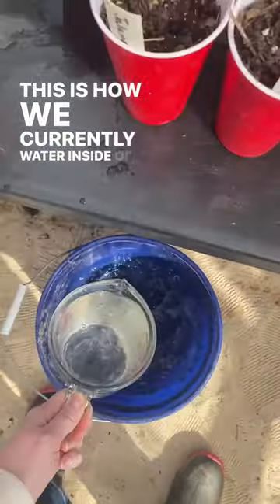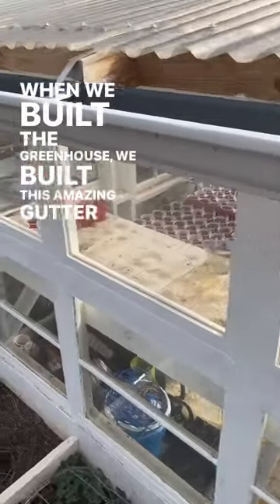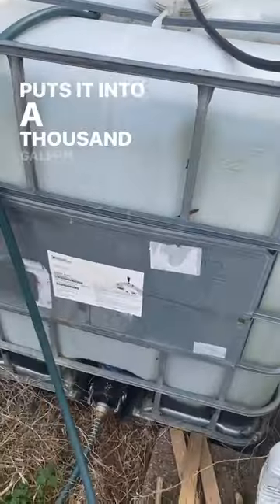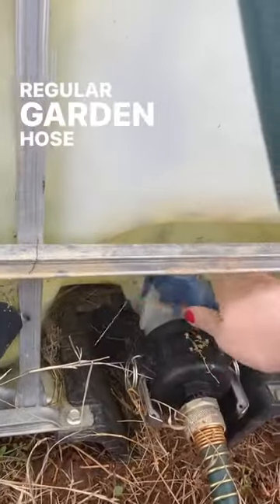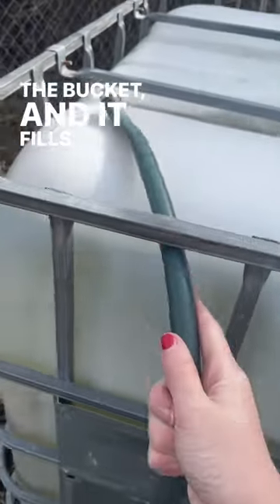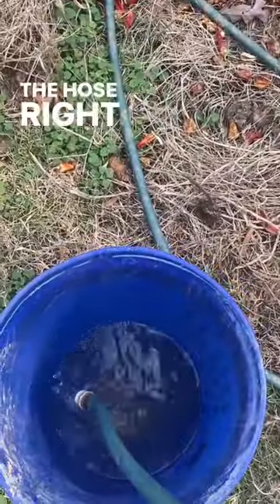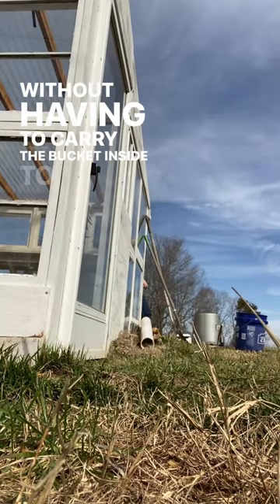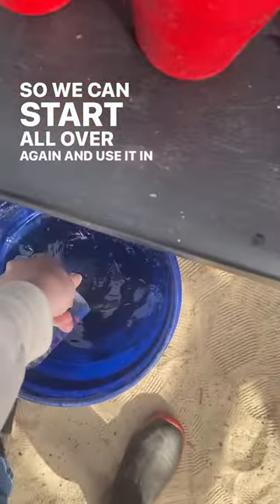How we collect and use rainwater in our greenhouse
EDIT: it is 257 gallons. I meant to say 100 liters but couldn’t edit it once I’d uploaded.